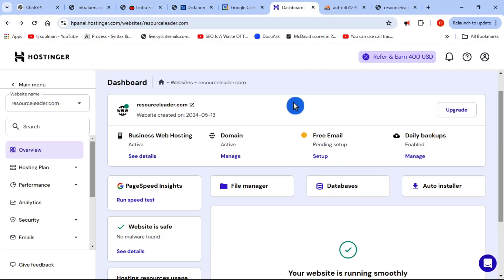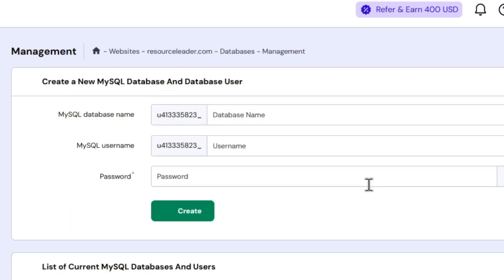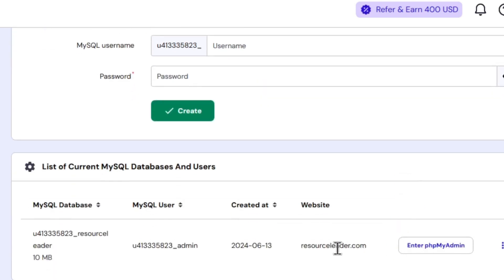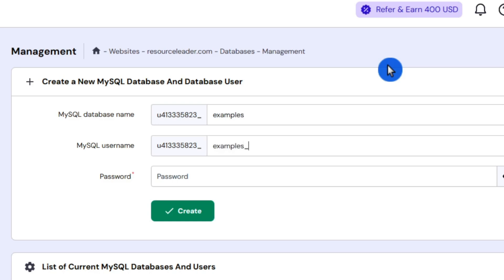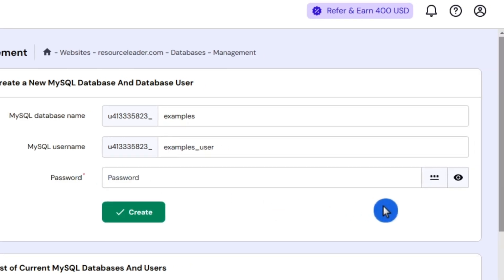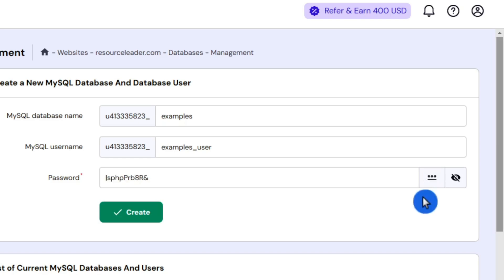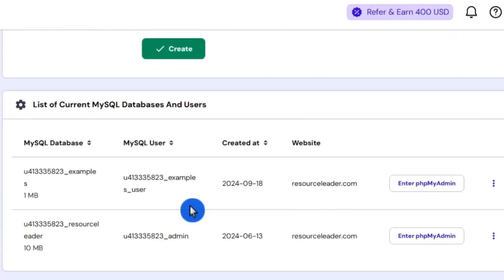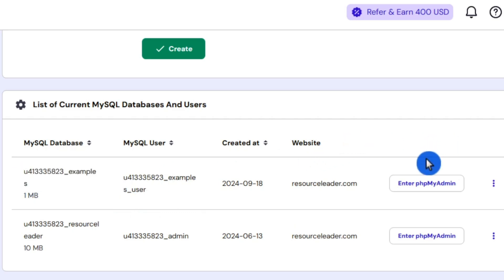PHP and MySQL part 1 - Create a Database in your Hostinger account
In this quick tutorial I demonstrate how to create a database in your Hostinger control panel.
Then check out part 2 where I will demonstrate how to create a connection  to your database in PHP so you can start using your database on your website.